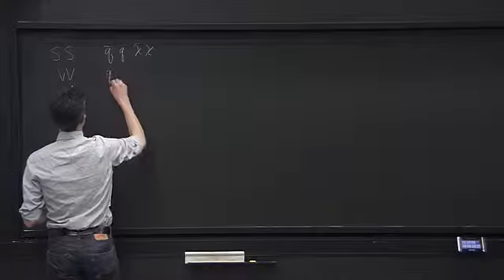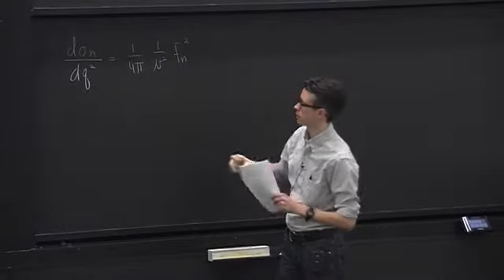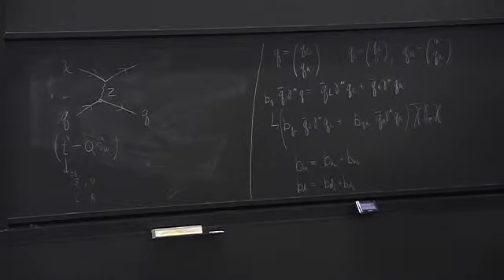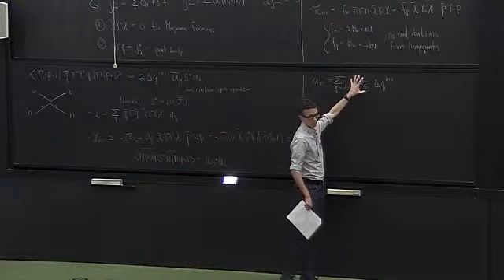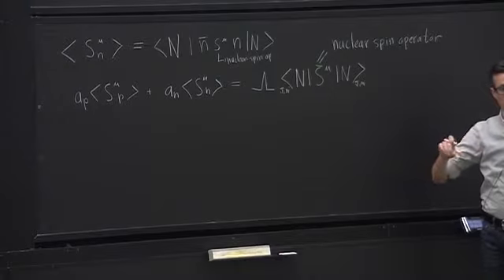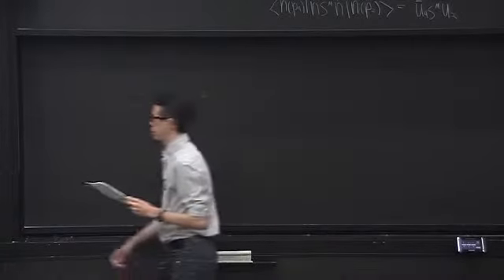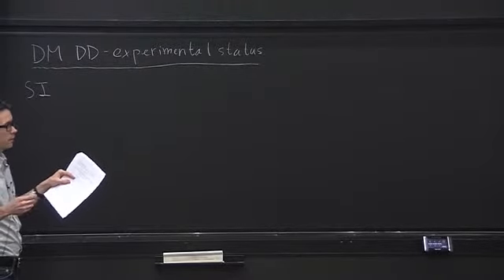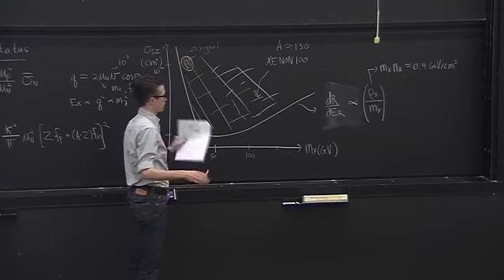Lecture 10 - Direct detection continued.